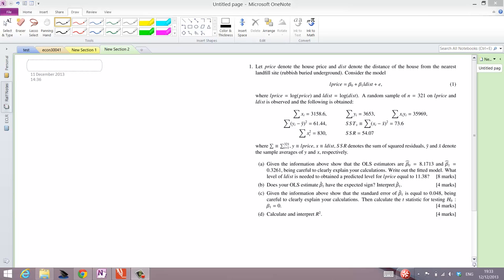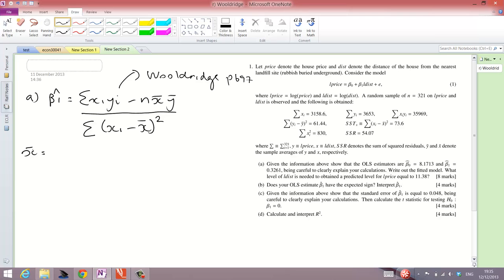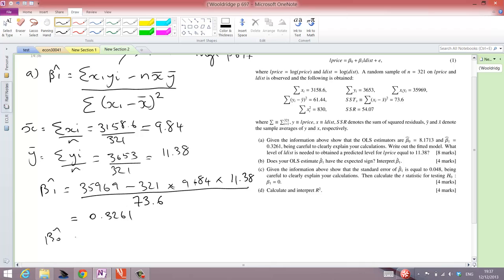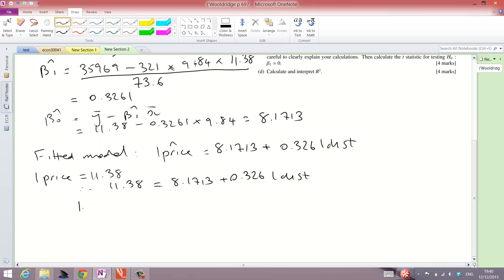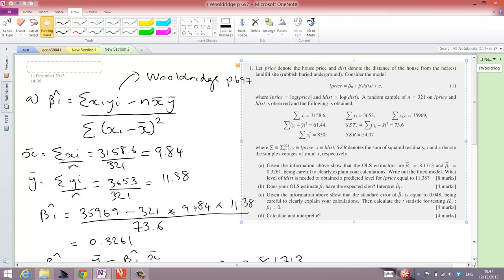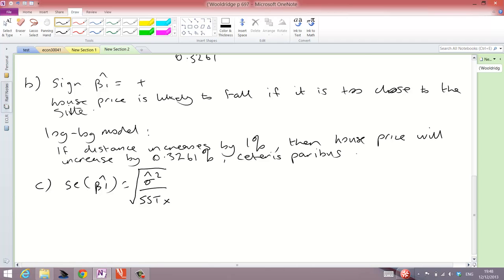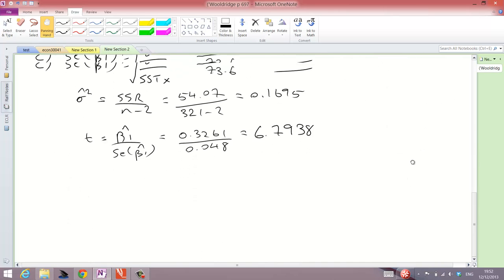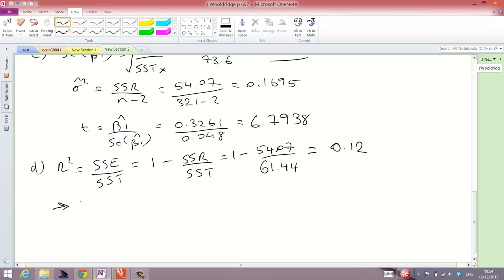ECON20110 2011-12 Semester 1 Question 1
This clip (by my colleague Nik Masters) presents the answer to the above exam question.